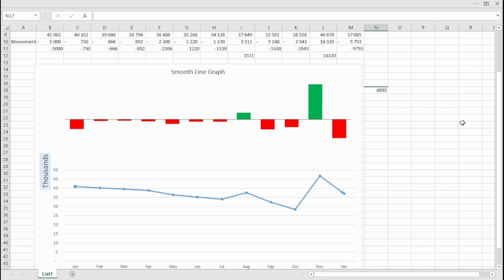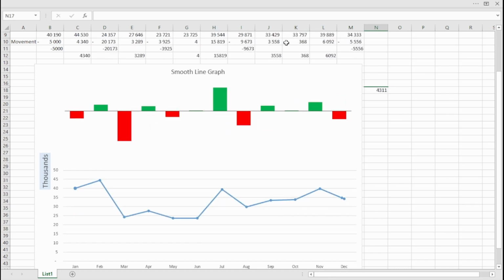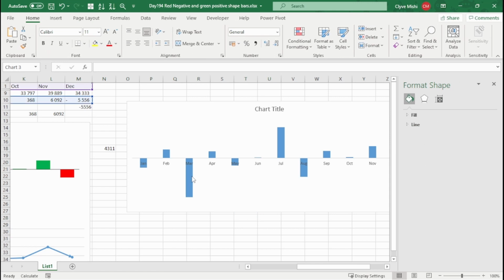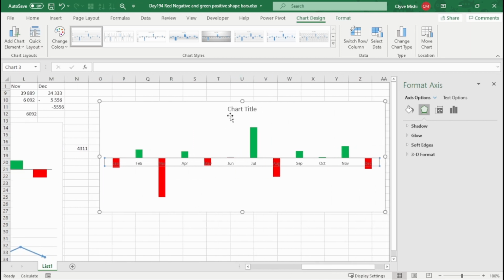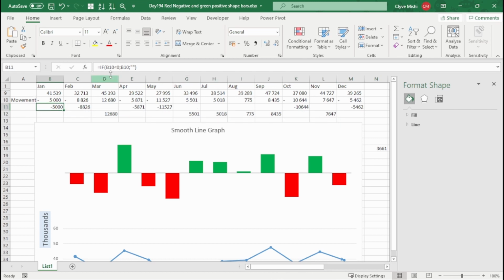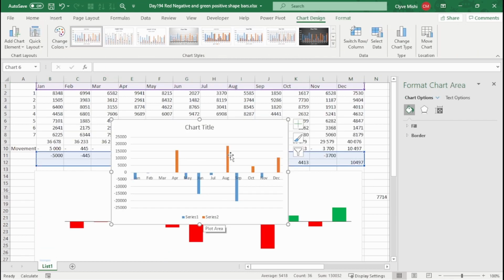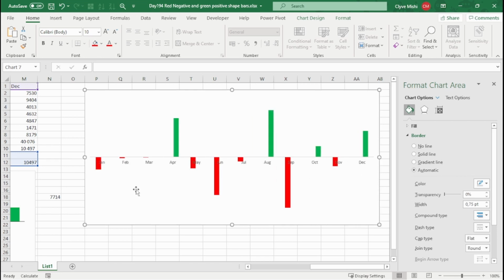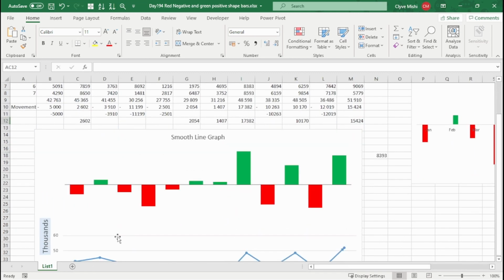Day194 Red Negative and green positive shape bars